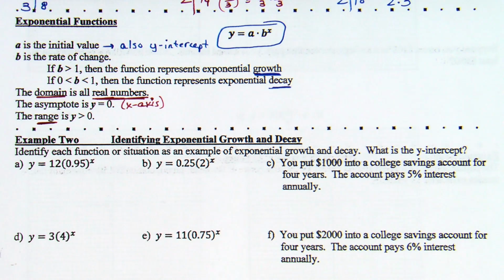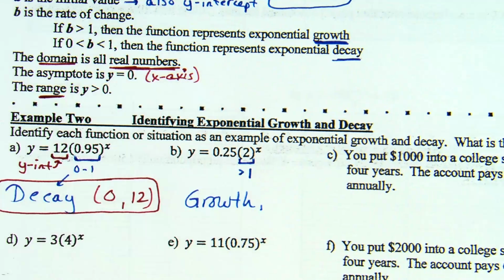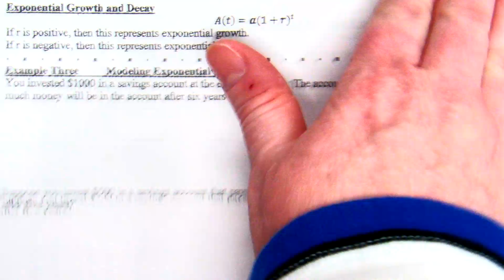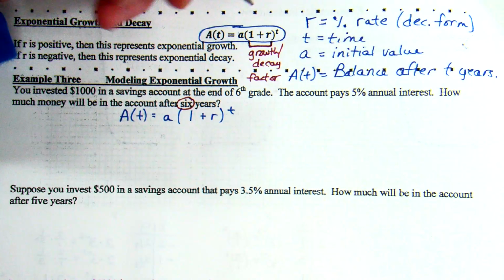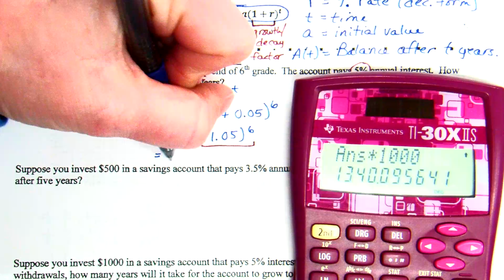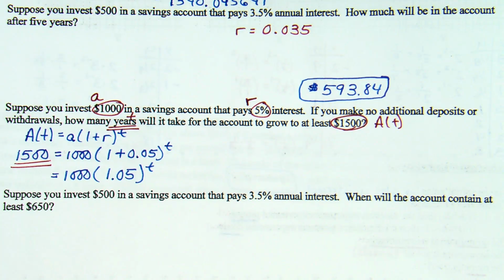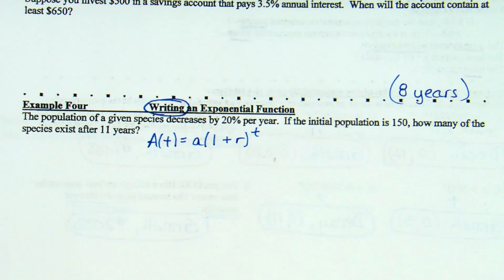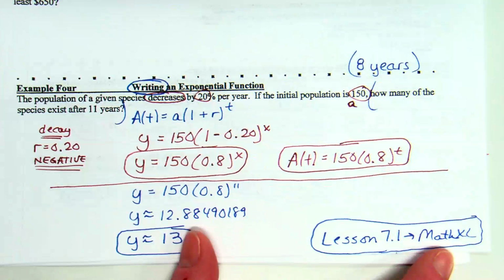Lesson 7 1 Day 2 Period 3